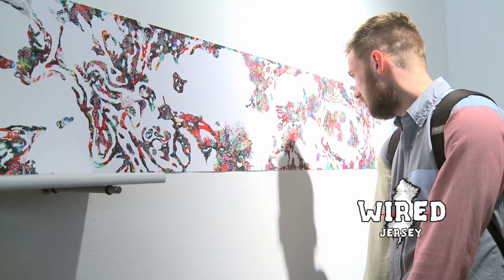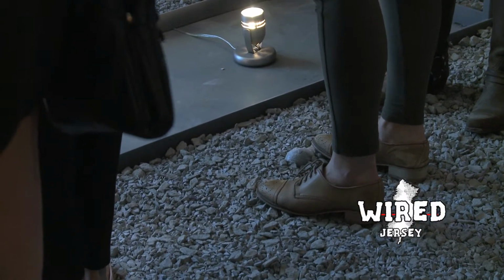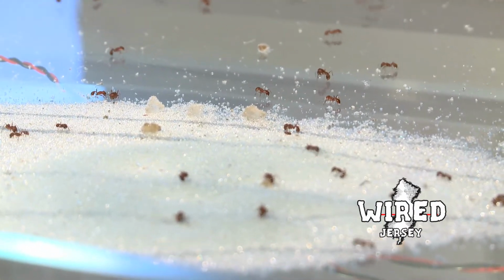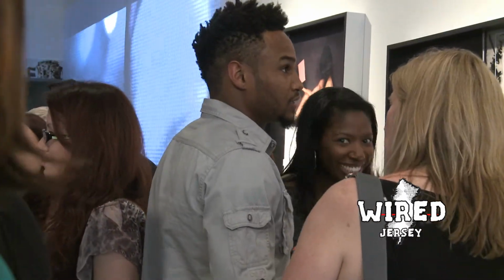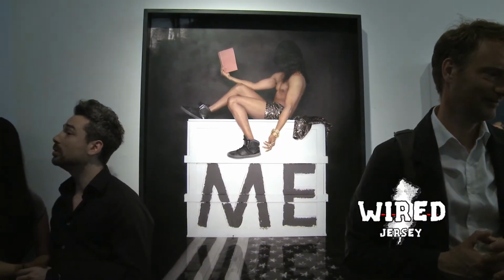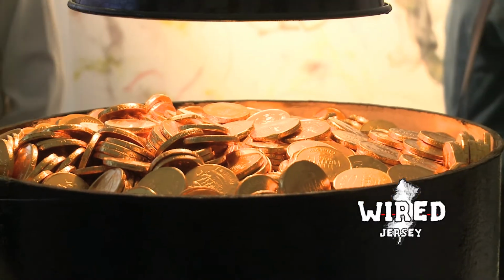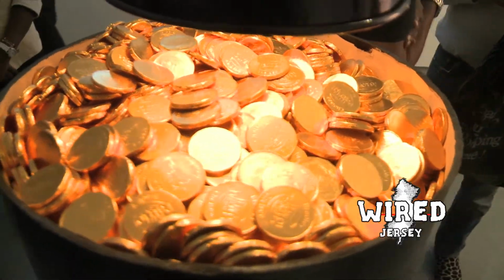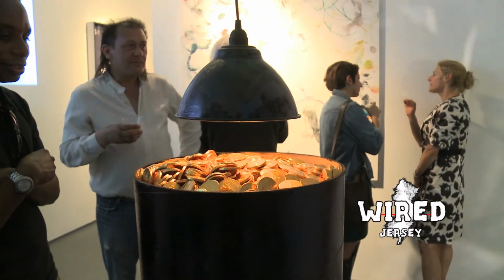Stratatorium Cut 1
As their last act as students, nine Montclair State University Fine Arts students displayed their senior thesis art pieces at the Magnametz Gallery in Chelsea, NY.